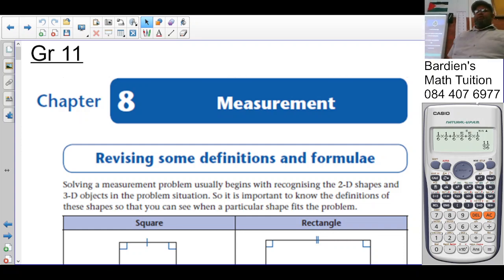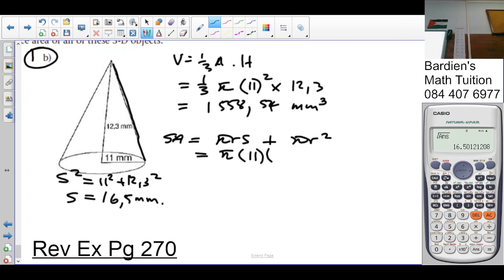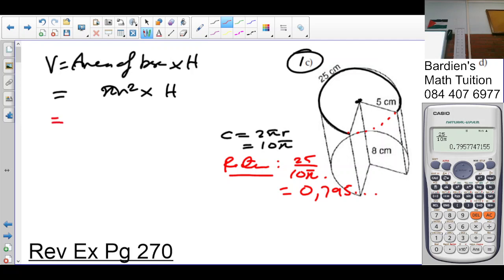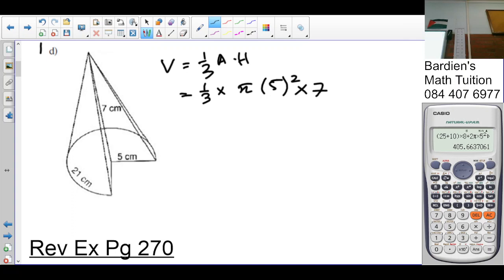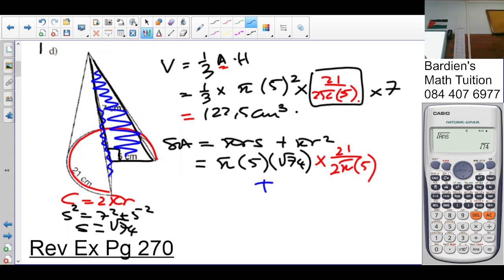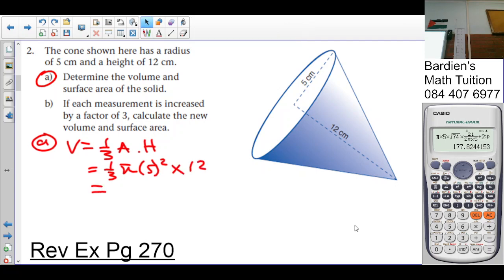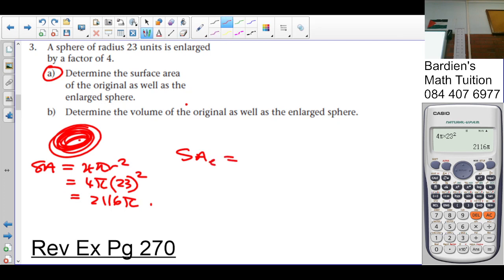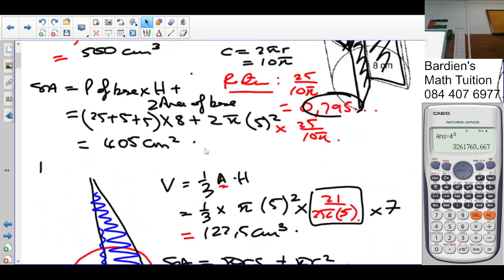Gr 11 Measurement L6 Rev Ex (cumulative Ex)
Grade 11 Measurement Lesson 6
Revision Ex cumulative Ex